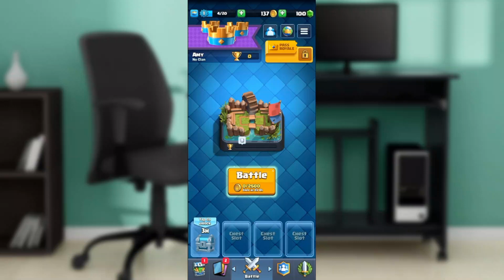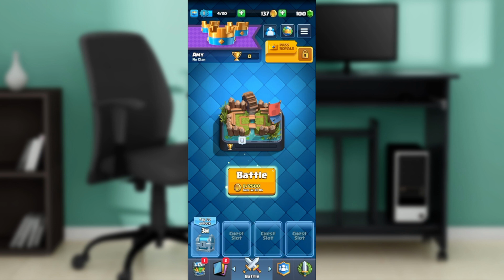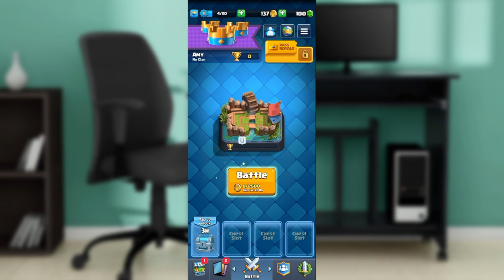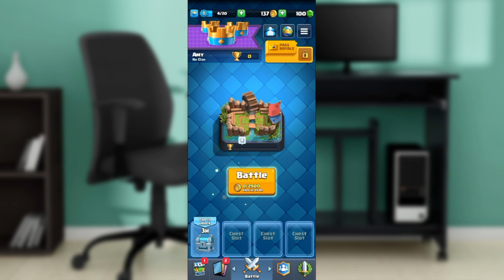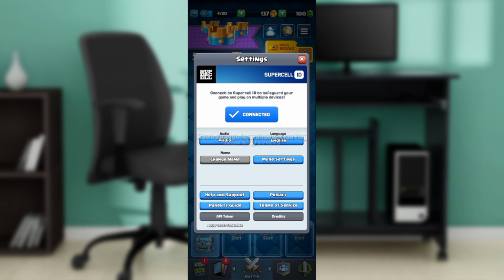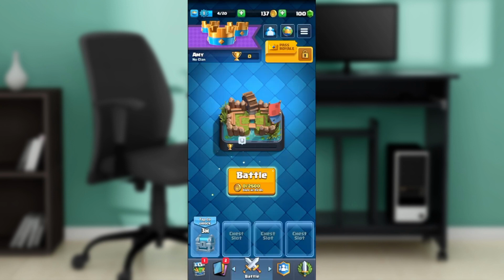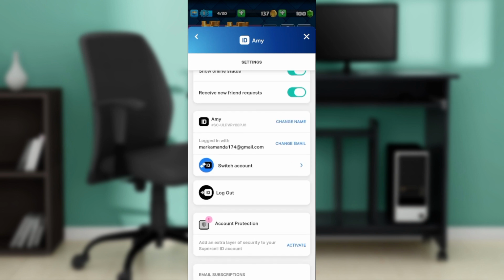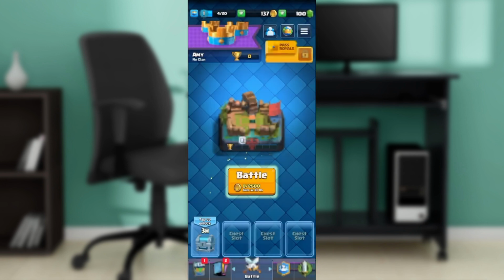How To Change Your Name In Clash Royale (Easiest Way)​​​​​​​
In this video I will show you How To Change Your Name In Clash Royale. It would be good if you watch the video until the end so that you don't miss important steps.